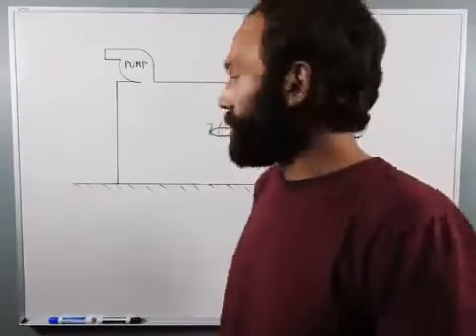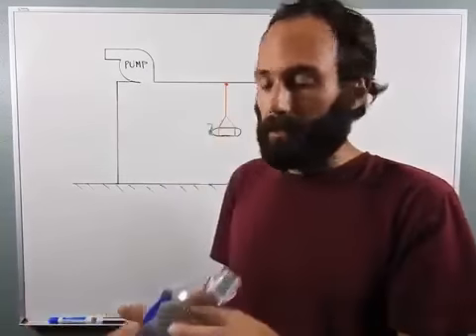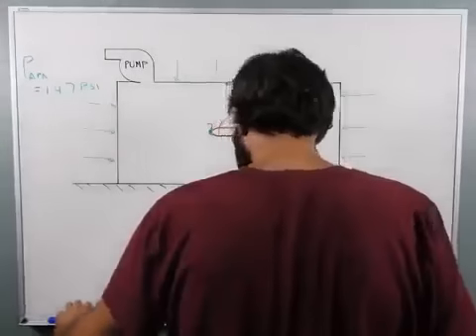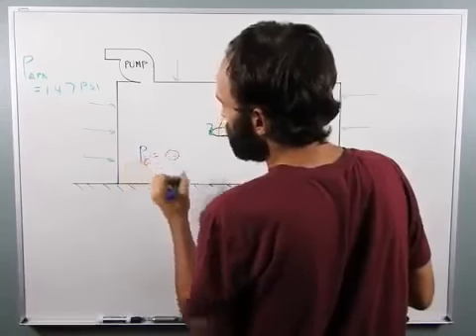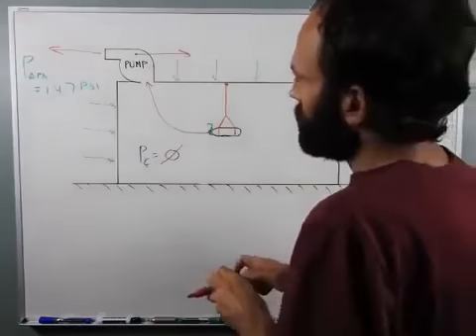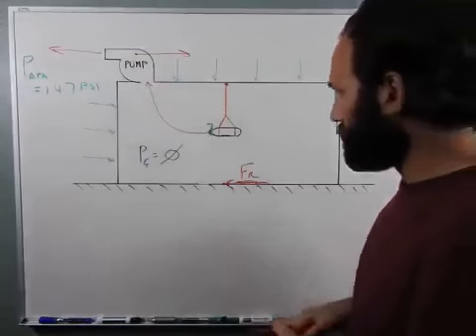Brian Mullin Balls out Physics 5 1 Propulsion in a Vacuum Chamber (MIRROR)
In this episode Brian talks about how propulsion is impossible in space, because space sucks (lol).  I would also like to add that rocket scientists never get to see their rockets work in space, all they see is data on their screens, and data is incredibly easy to fake.